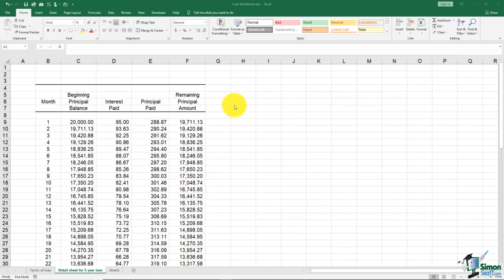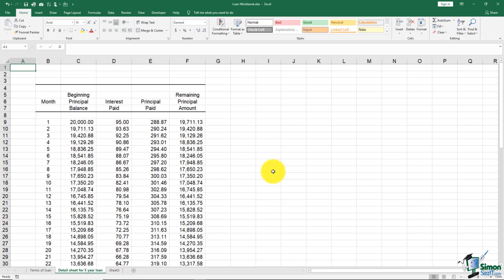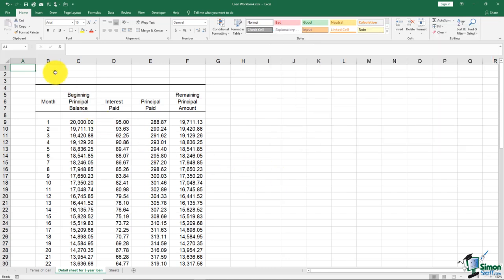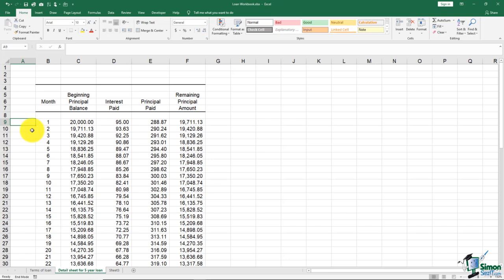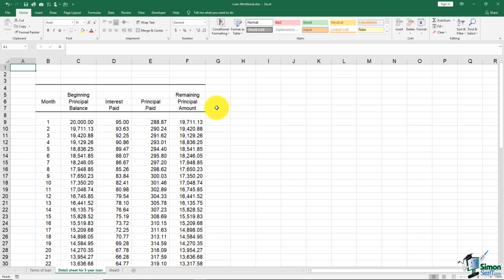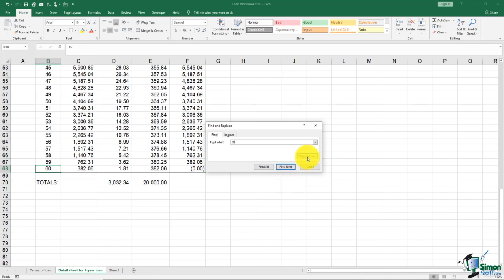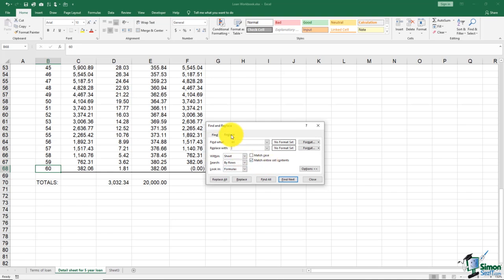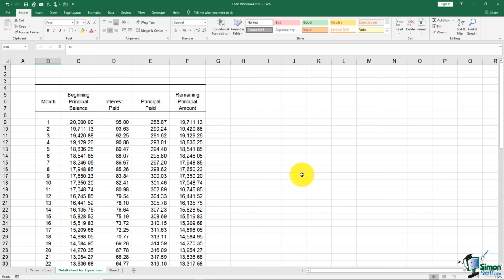How to Open Larger Files in Excel! (Excel Tips & Tricks)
Are you struggling to open larger files in Excel? In this video, we share essential Excel tips and tricks to help you manage and analyze big spreadsheets with ease. Discover how to optimize your workflow and improve productivity by learning how to open larger files in Excel without crashing the program.

We will guide you through effective file handling techniques and introduce you to Excel hacks that enhance performance, ensuring you can work with extensive datasets seamlessly. Whether you're a beginner or looking to refine your skills, this tutorial is packed with valuable insights for data management and analysis in Microsoft Excel 2023.

Join us to unlock the full potential of Excel with our expert tips and techniques for handling larger files. Don't let file size hold you back—watch now and elevate your Excel game!